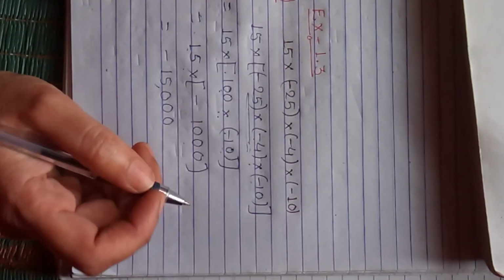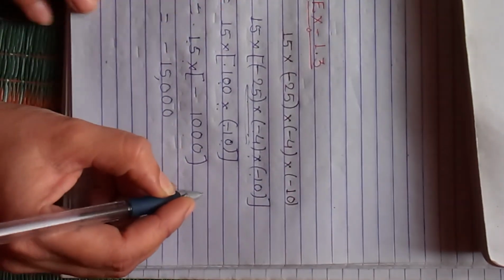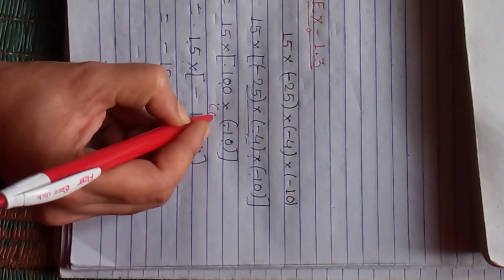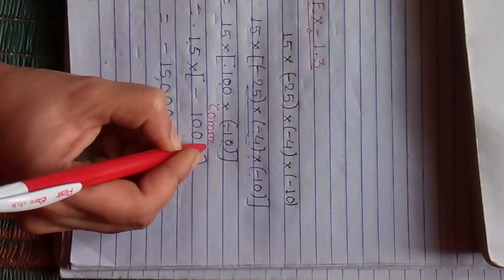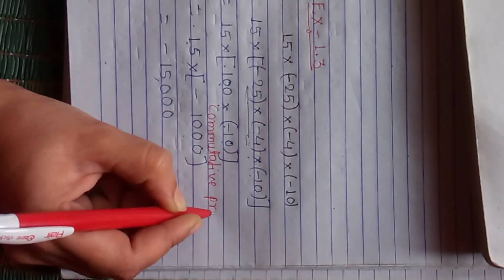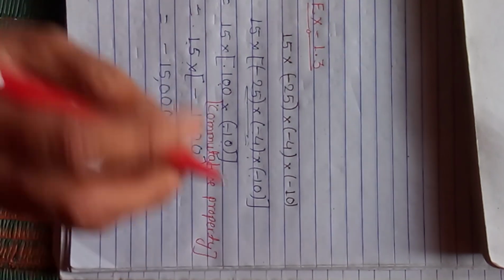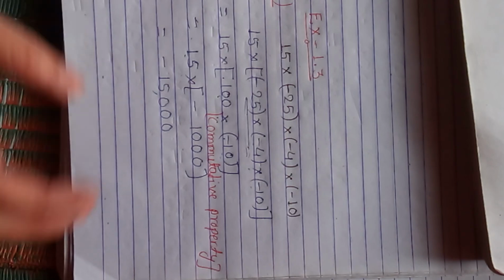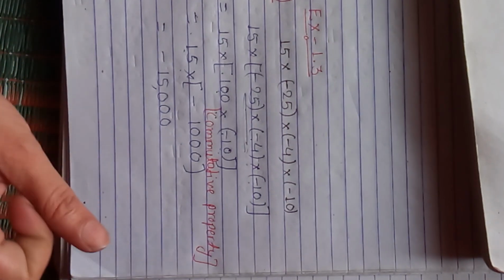Class 7 Ex 1.3 qu 5( c)